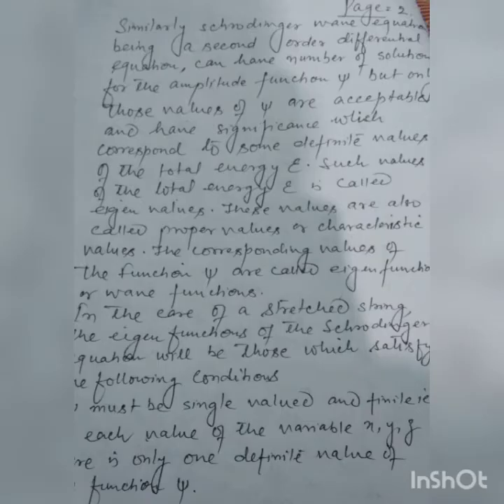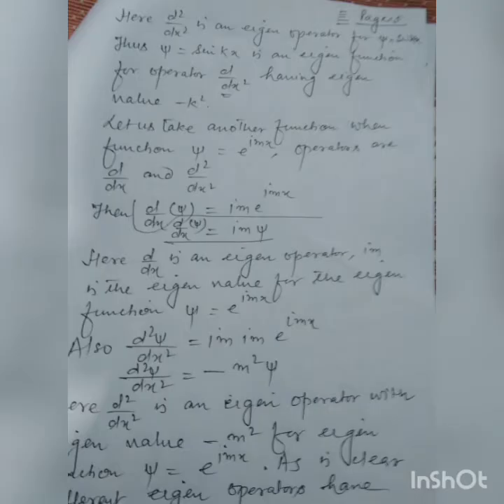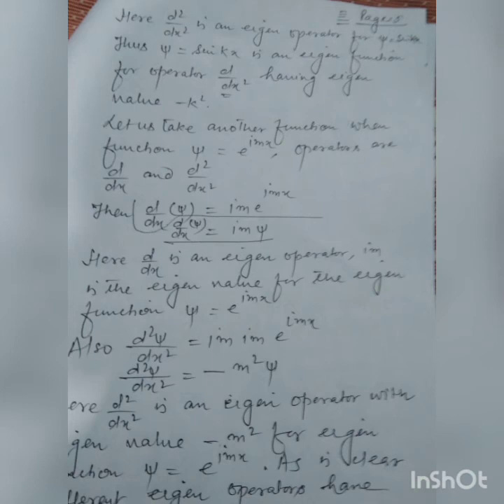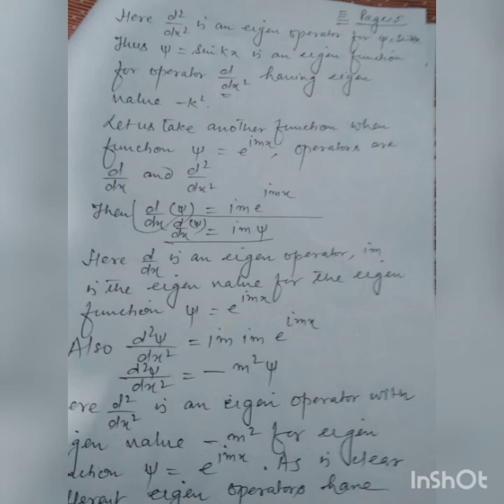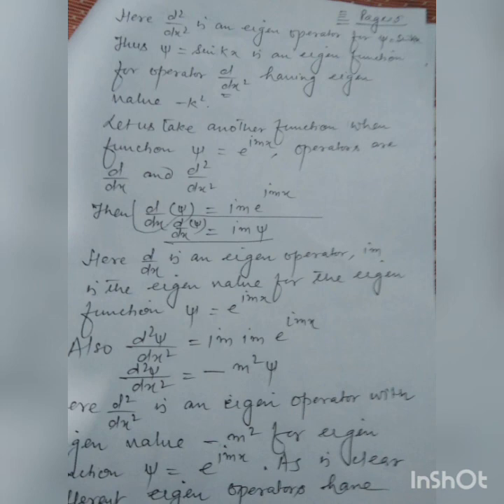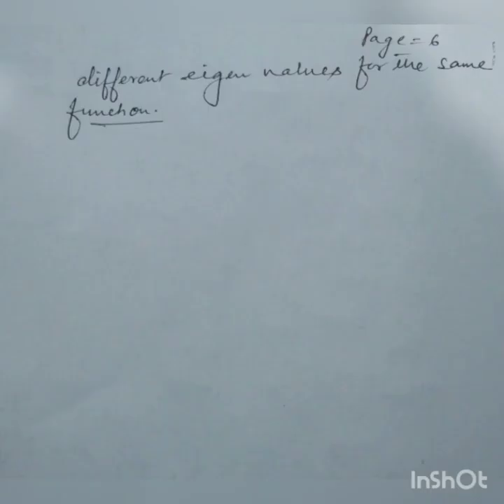Eigen values and Eigen function